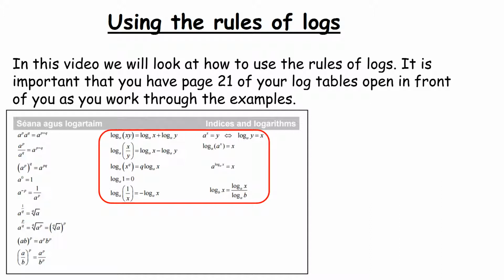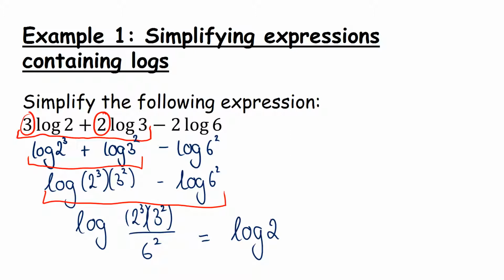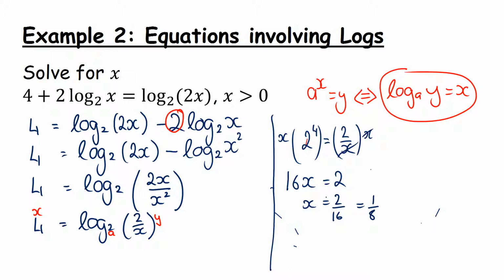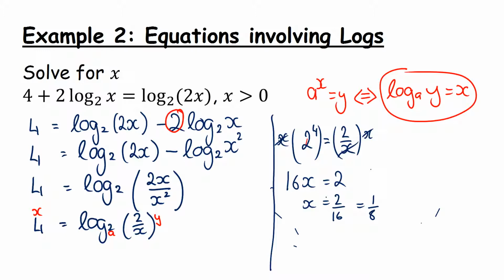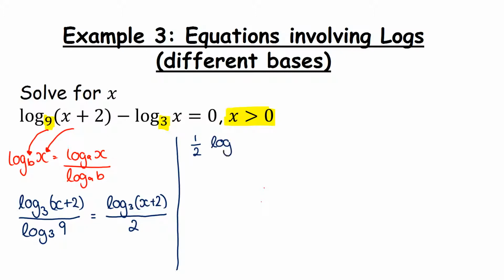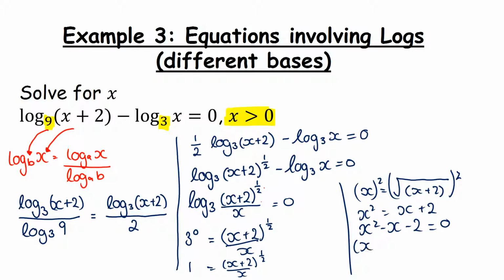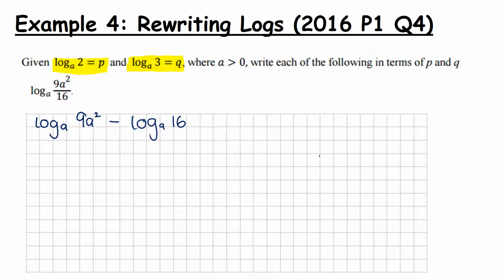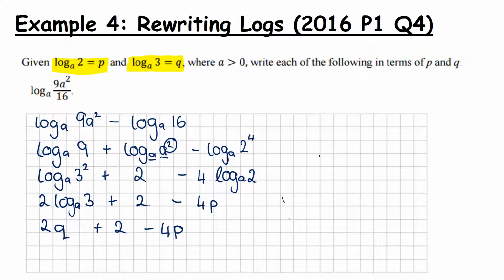LCHL - Indices Revision - Using the Rules of Logs